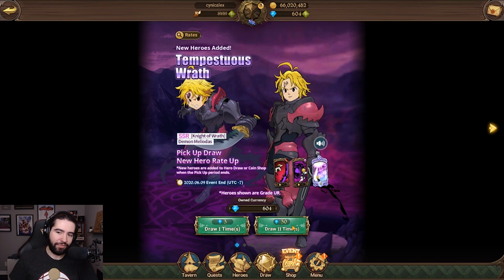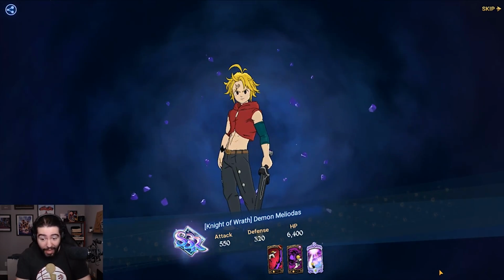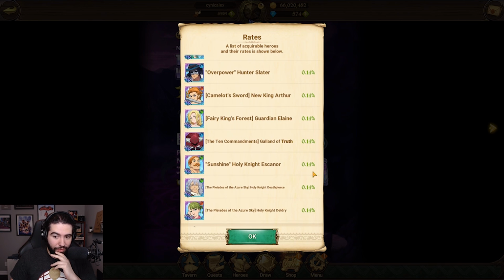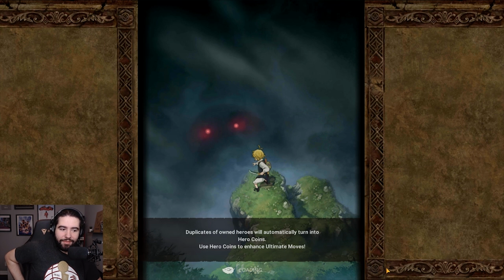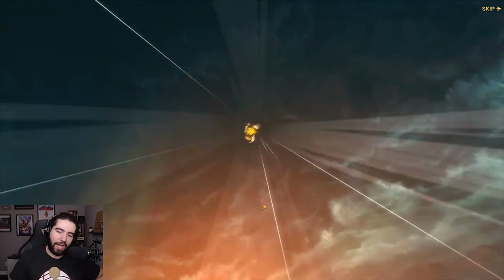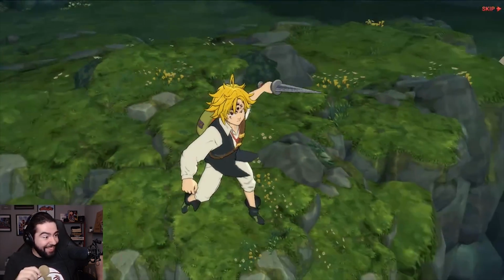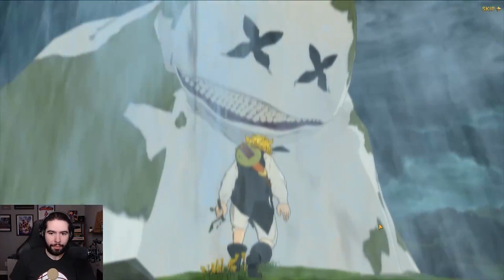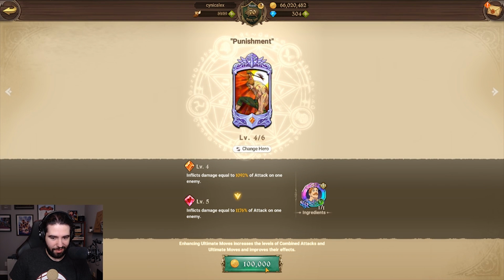ALL IN FOR BLUE DEMON MELIODAS!! - Seven Deadly Sins: Grand Cross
this was one hell of a rollercoaster to record with twitch chat watching (love yall by the way)